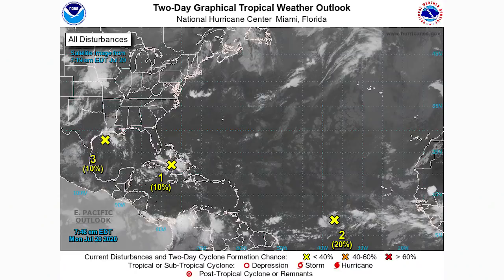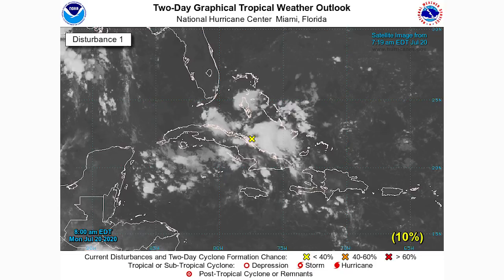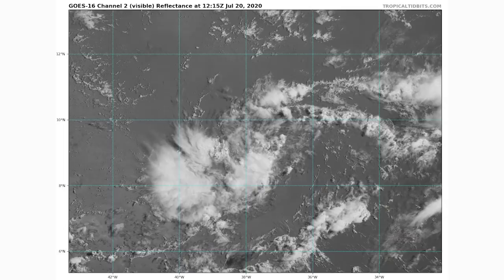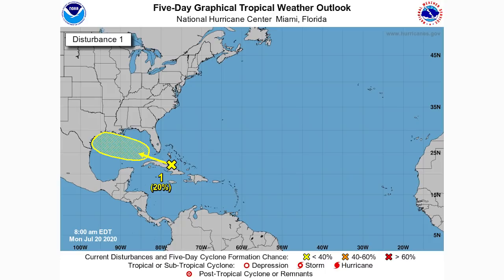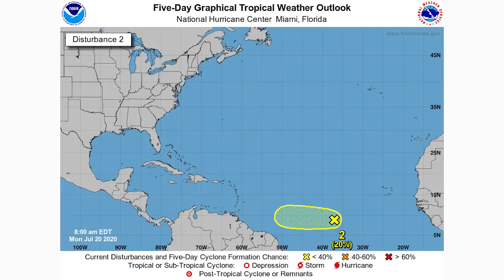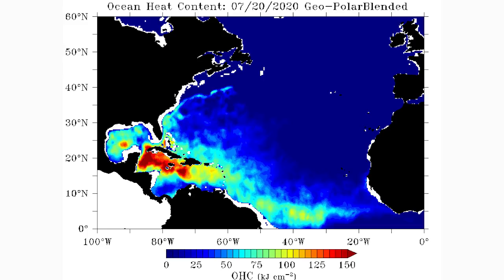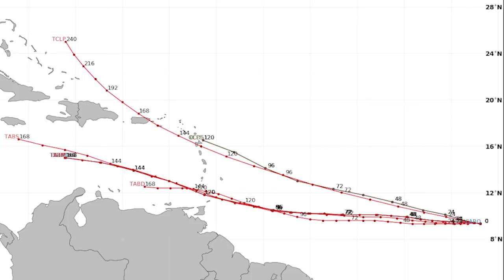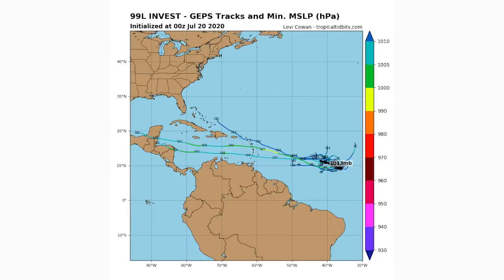Tropics Heating Up Significantly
In today's video we have 3 Tropical disturbances in the Atlantic to update you guys on, The Tropics are Heating Up Significantly and we have two major invests, one of which should become our first hurricane, both could become tropical storms at least.

This would put us way ahead in the named storms list if we got two more before august.

 both of these storms could pose major threats to the United States but especially the Gulf Coast, so we will be watching these storms closely and updated you guys daily.